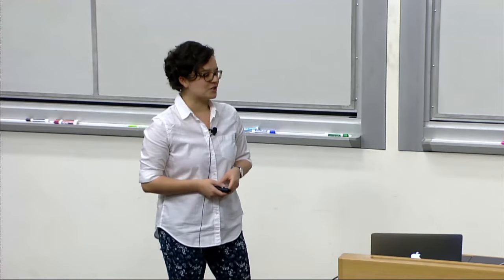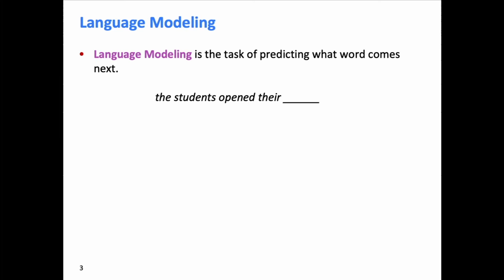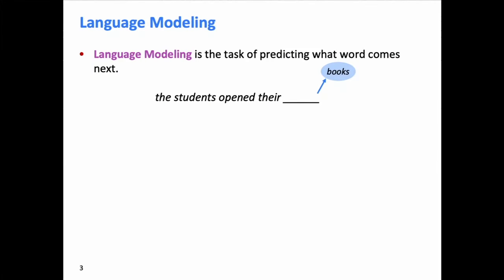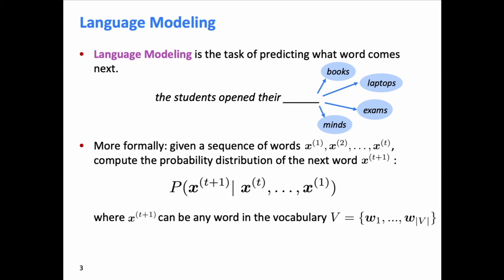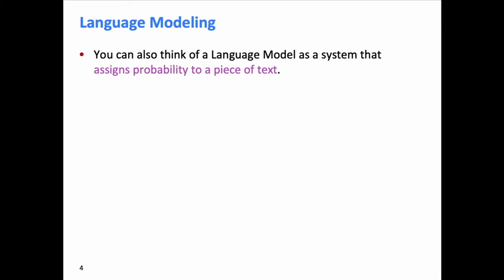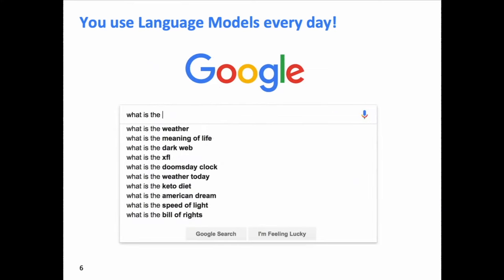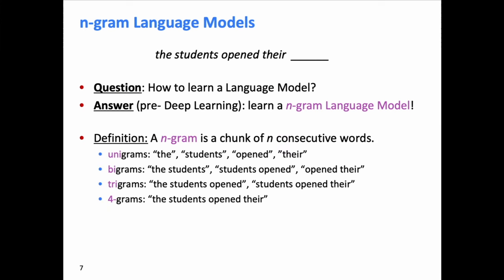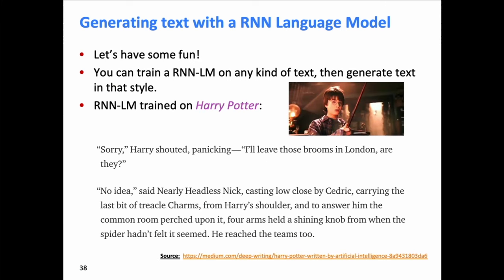Stanford CS224N: NLP with Deep Learning | Winter 2019 | Lecture 6 – Language Models and RNNs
For more information about Stanford’s Artificial Intelligence professional and graduate programs,

Professor Christopher Manning & PhD Candidate Abigail See, Stanford University

Professor Christopher Manning
Thomas M. Siebel Professor in Machine Learning, Professor of Linguistics and of Computer Science
Director, Stanford Artificial Intelligence Laboratory (SAIL)

0:00 Introduction
0:33 Overview
2:50 You use Language Models every day!
5:36 n-gram Language Models: Example
10:12 Sparsity Problems with n-gram Language Models
10:58 Storage Problems with n-gram Language Models
11:34 n-gram Language Models in practice
12:53 Generating text with a n-gram Language Model
15:08 How to build a neural Language Model?
16:03 A fixed-window neural Language Model
20:57 Recurrent Neural Networks (RNN)
22:39 ARNN Language Model
32:51 Training a RNN Language Model
36:35 Multivariable Chain Rule
37:10 Backpropagation for RNNs: Proof sketch
41:23 Generating text with a RNN Language Model
51:39 Evaluating Language Models
53:30 RNNs have greatly improved perplexity
54:09 Why should we care about Language Modeling?
58:30 Recap
59:21 RNNs can be used for tagging